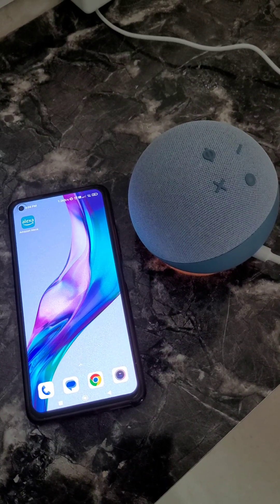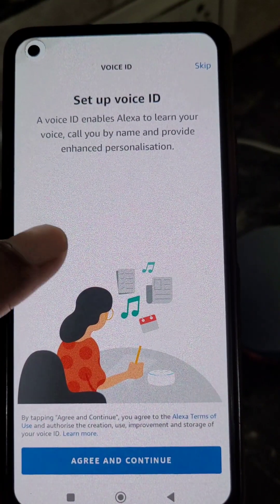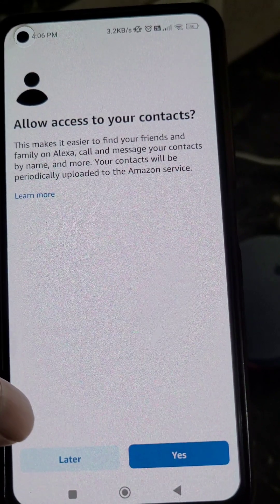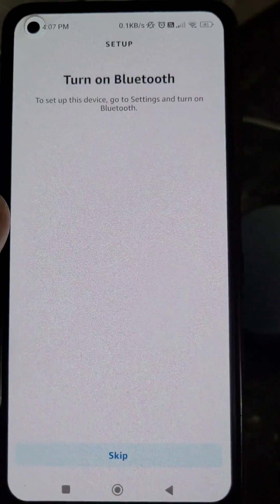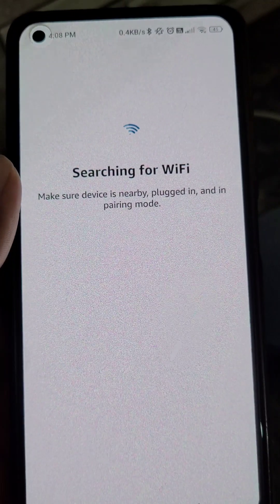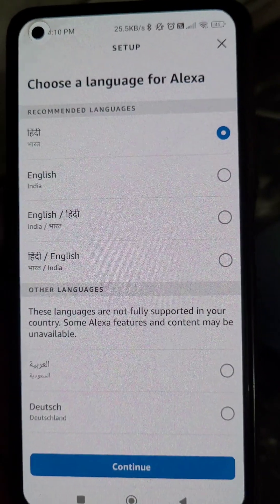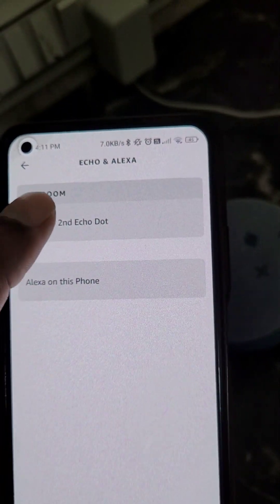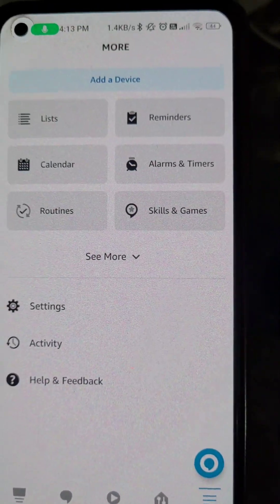How to connect alexa to wifi | Echo dot wifi setup | Amazon alexa echo dot 4th generation setup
Alexa wifi set up
Connect Amazon echo dot 4th generation to internet using alexa app